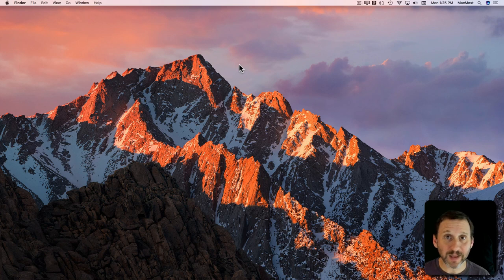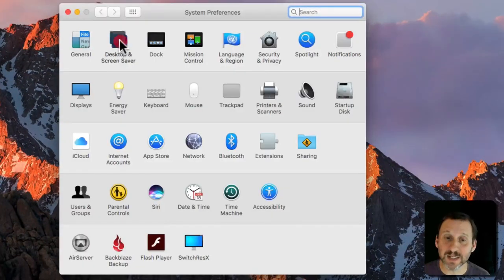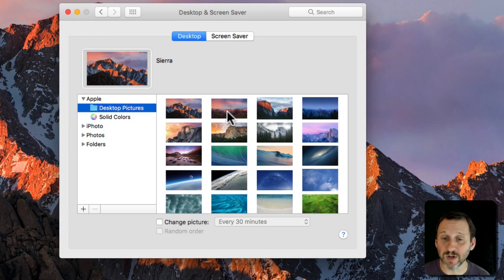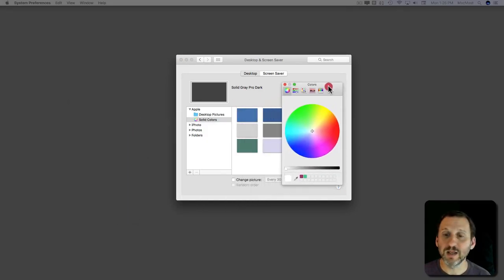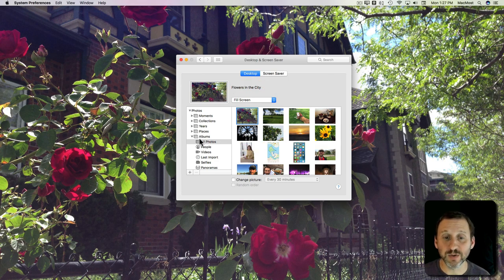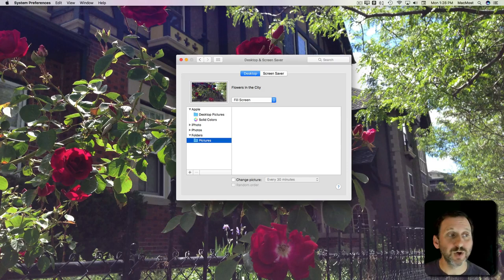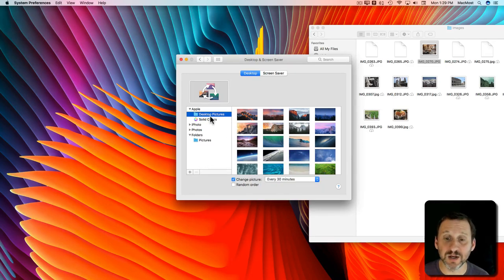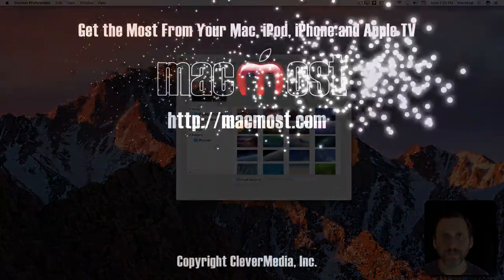A Beginner's Guide to Desktop Backgrounds (#1458)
The desktop background is the large image that appears behind everything you do on your Mac. You can change it in System Preferences. You can select from many provided images, choose a solid color, or use any of your own photos as a desktop background. You can also have the desktop background automatically change from a selection of images on a regular basis.